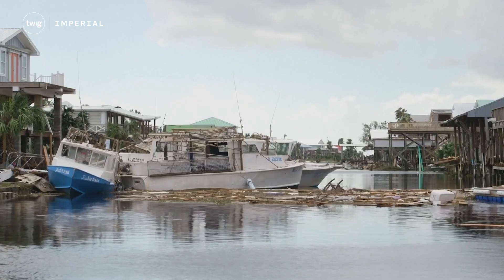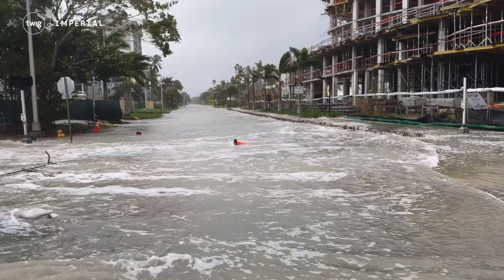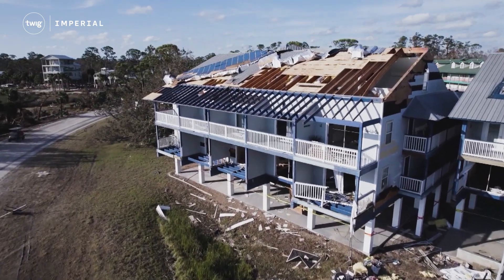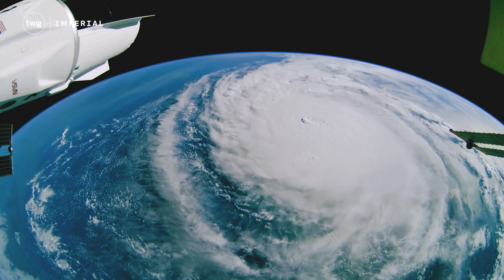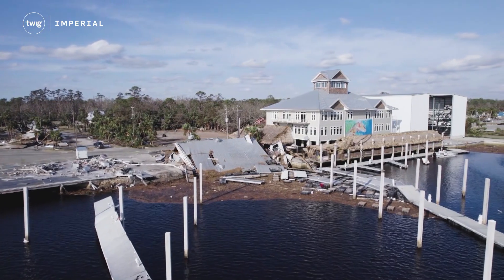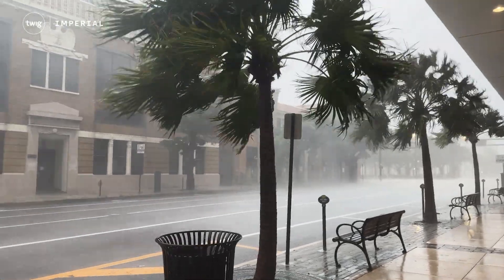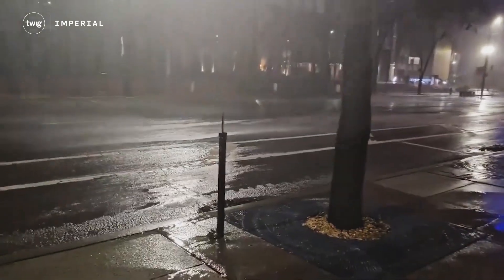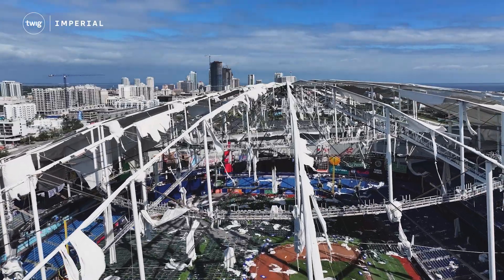Hurricanes Cause Large-Scale Damage to the U.S. Southeast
In just one month, two powerful hurricanes, Hurricane Helene and Hurricane Milton, swept through the southeastern United States, causing widespread destruction. Hurricane Helene struck Florida’s coastline with 140 mph winds and heavy flooding. Shortly after, Hurricane Milton intensified from a category 1 to a category 5 storm before making landfall as a category 3. With millions left without power and critical infrastructure damaged, recovery efforts are now underway as forecasters keep a close watch for future storms.

🤩 New to Twig Science Reporter?
Twig Science Reporter is a unique science news service tailored for K–8 classrooms. Each Thursday, we share stories that we think your students should know about, aiming to spark their interest through scientific inquiry and reasoning. It's the ideal resource for educators looking to bring real-world science into their teaching and inspire students to ask questions, explore, and discover.

Spark a classroom discussion with these questions:
In which state did Hurricane Helene make landfall?
What category was Hurricane Milton when it reached land?
What methods do you think forecasters might use to collect data about hurricane intensity?